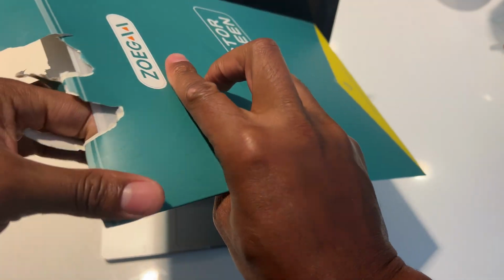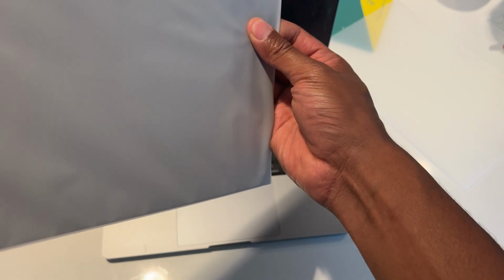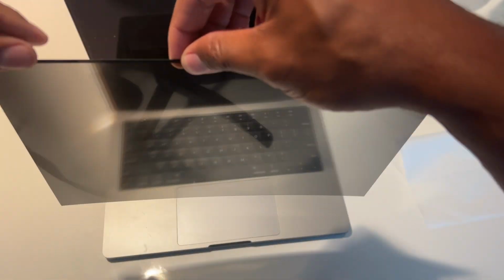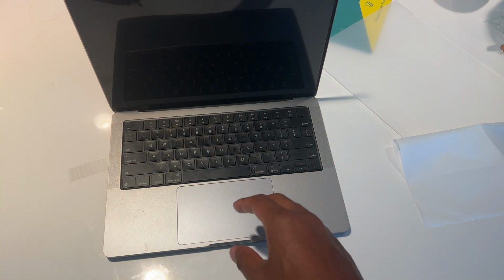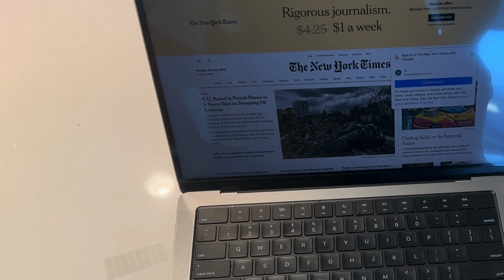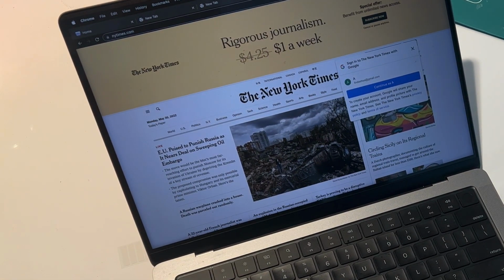Zoegaa Screen Protector Instalation on MacBook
Zoegaa screen protector that I will be unboxing and installing on a MacBook pro. This Zoegaa screen protector also is a privacy screen.